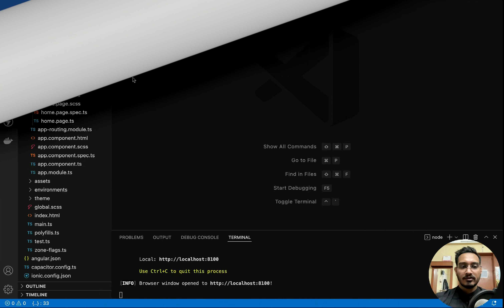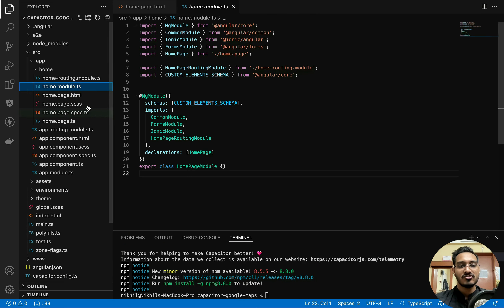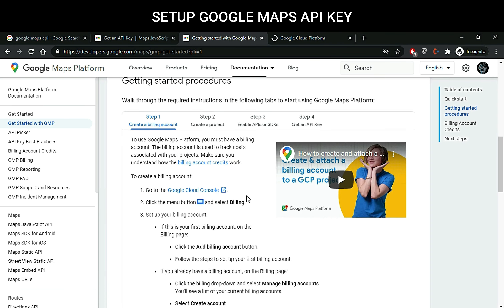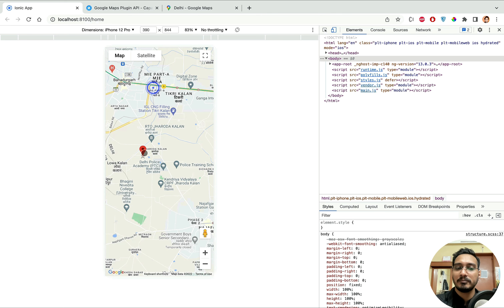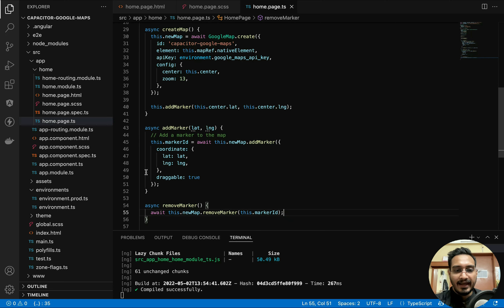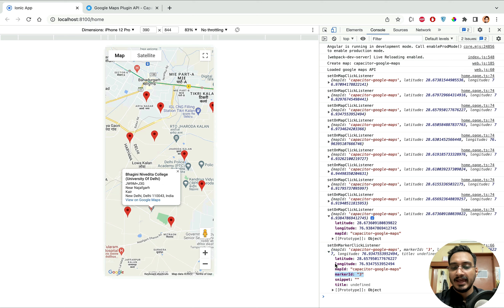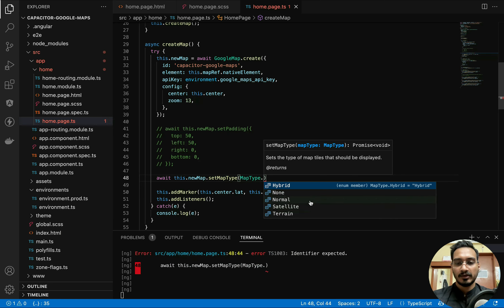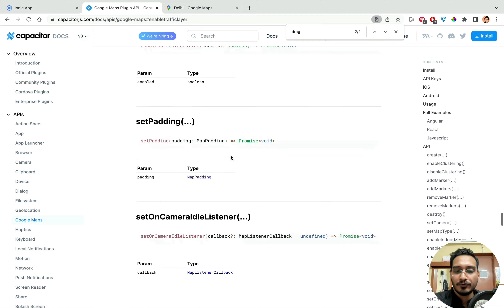Ionic 6 Google Maps 🔥 - New Capacitor Official Plugin implementation | Setup Google Maps API Key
Hello Friends, Welcome Back to @CodingTechnyks. In this video, we are going to implement a New Capacitor Official Plugin "Google Maps" using​ ionic angular for pwa, android & ios.

► Features:-
      Setup Google Maps API Key with Billing Account
      Use of Native Google Maps